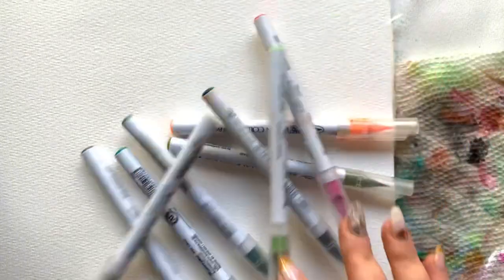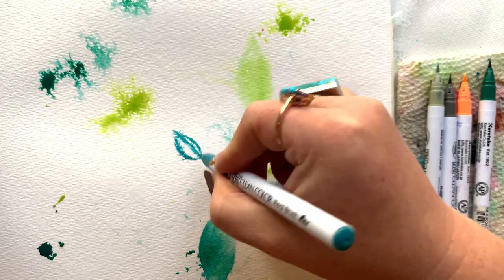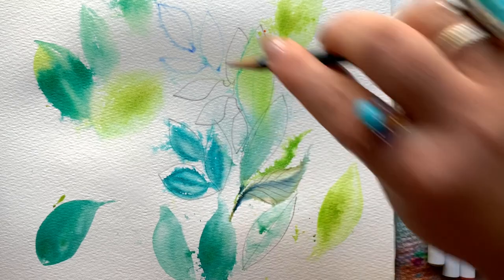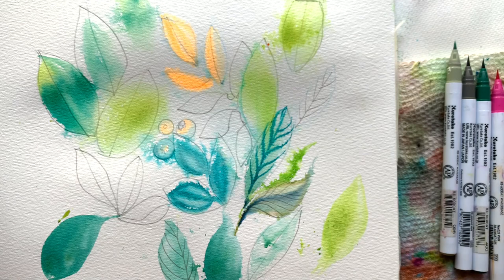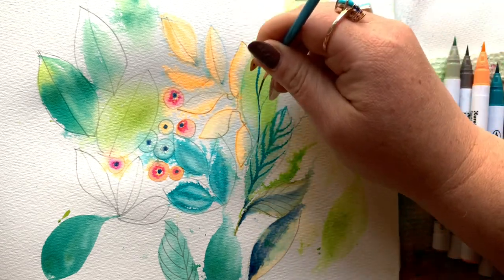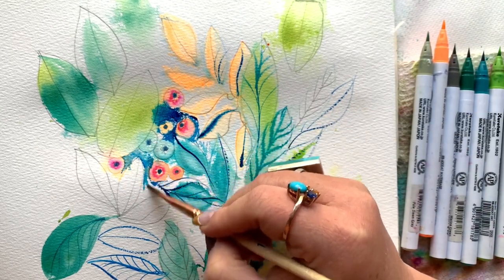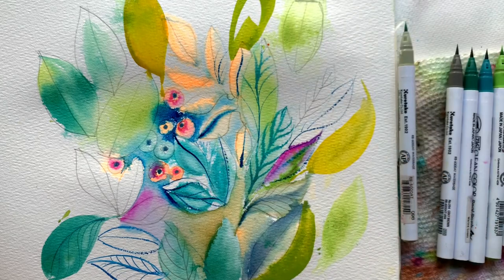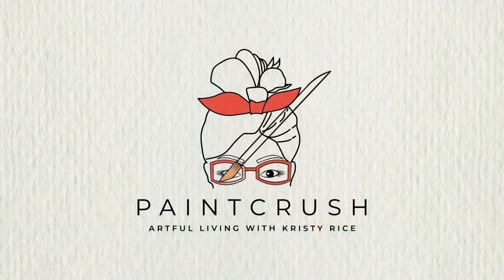What to Paint When Bored - Grab Supplies and Dive In!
Establishing good mindset habits along this art journey will take you far. And knowing what to paint when bored is less about artistic inspiration and more about good creativity habits.

Join me today to be encourage in creating art with whatever supplies you have at your reach. We won't overthing or plan too much but I'm going to bet we'll have some fun along the way!

**It's that time of the year! Artful Holiday Gifts are my jam!**

My Brush Collection is back in stock on Amazon!

Chapters

0:00 - Intro
0:05 - Materials used
0:26 - Get into the painting
4:45 - Channeling Bob Ross
5:20 - 3 questions to ask yourself

Paint:
Zig Watercolor Markers

Holbein palette

Paper:
Academy cold press